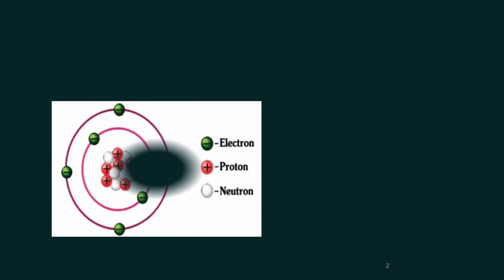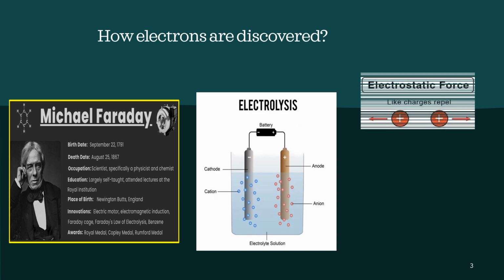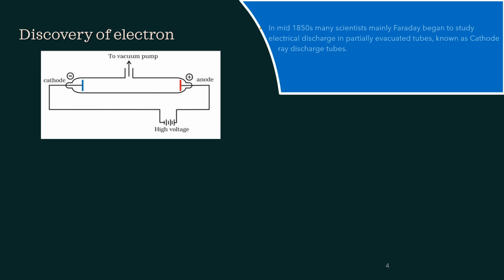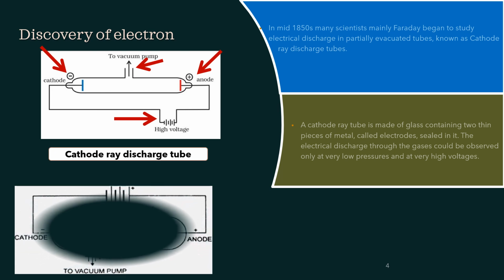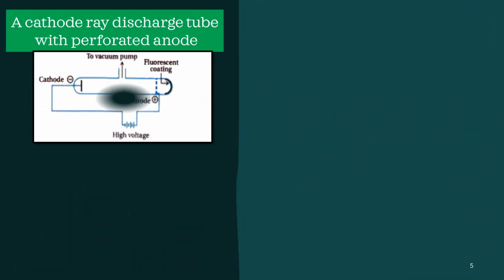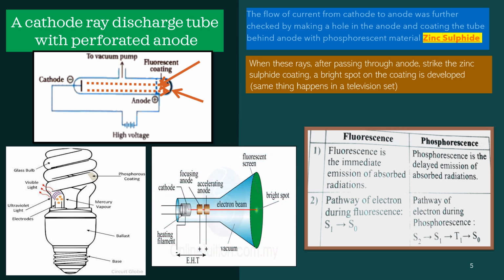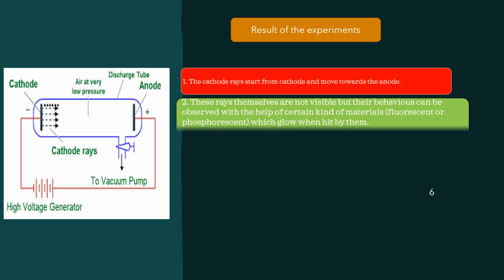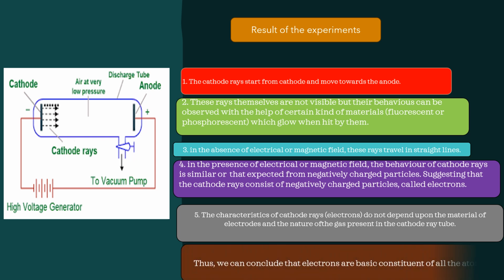Uncovering, the Mystery, of Electrons,: Part 2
BSc Chemistry -semester wise important questions for all universities in india.  chemistry free online classes from basics to PG level. These classes also useful for all types of entrance exams.
Chemistry  Educational tutorials